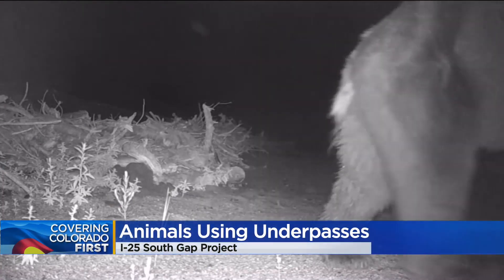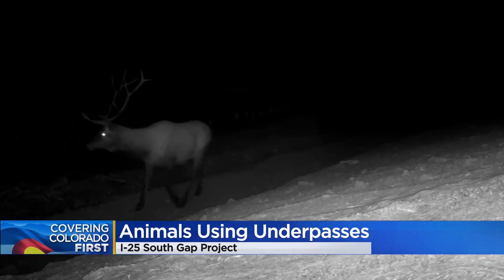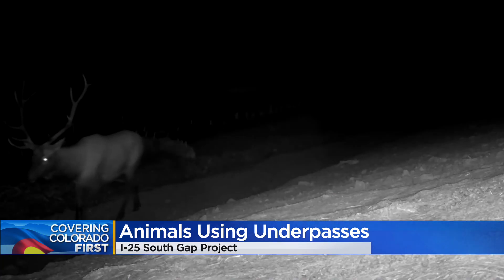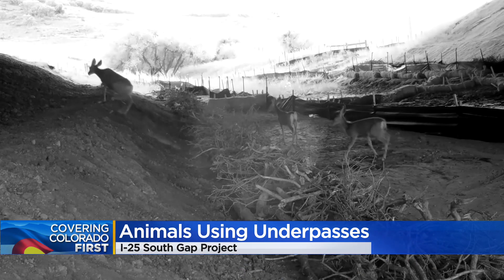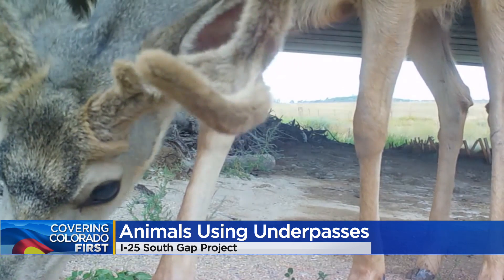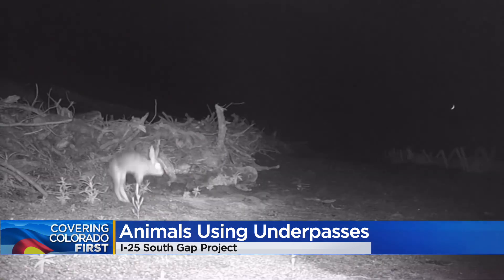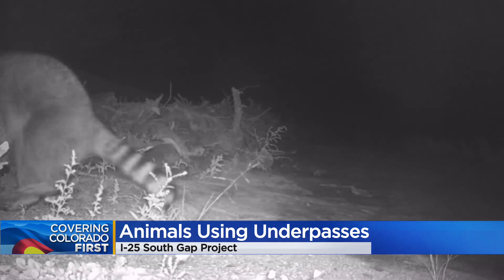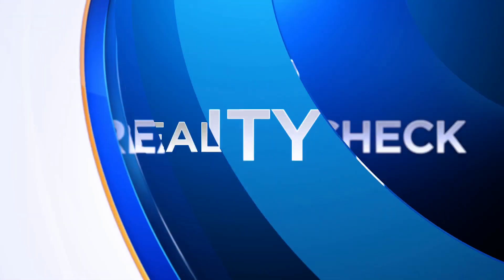Officials Encouraged By Increasing Numbers And Variety Of Animals Using Wildlife Underpass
Surveillance cameras are showing significant numbers of wild animals, from field mice to black bears, using a wildlife underpass built specifically to keep the animals from crossing a highway.